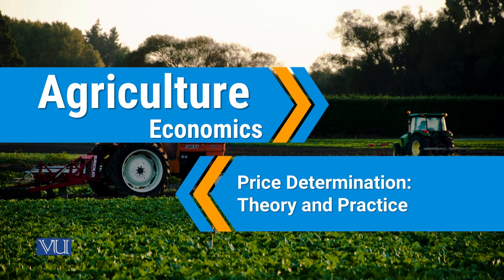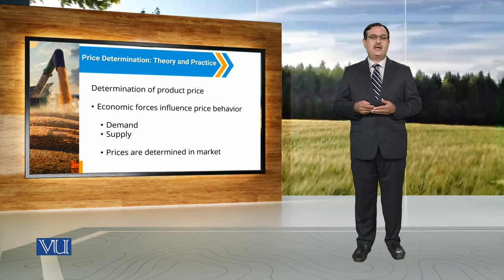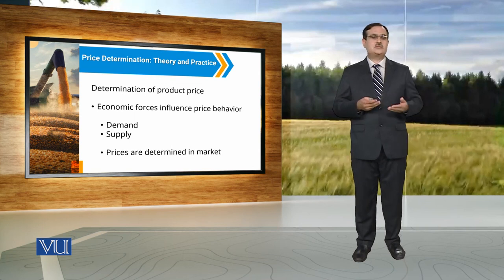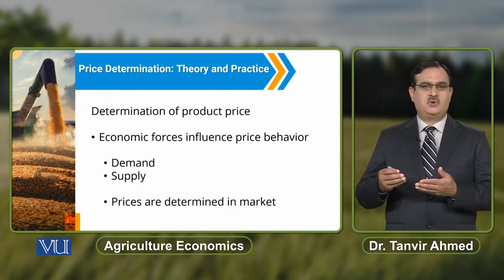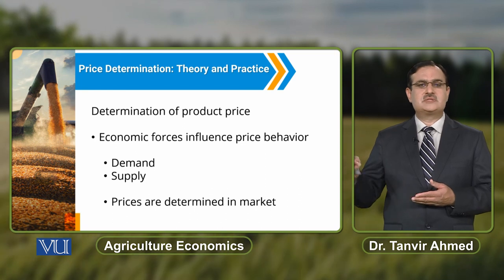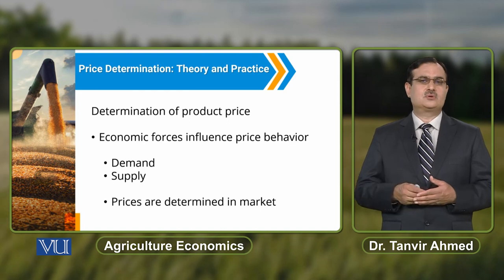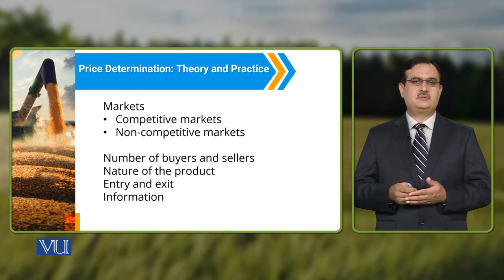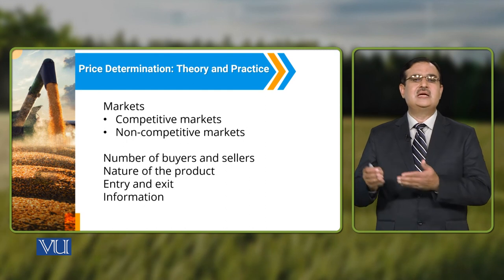Price Determination: Theory and Practice | Agricultural Economics | ECO608_Topic096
Topic096: Price Determination - Theory and Practice,
By Dr. Tanvir Ahmed